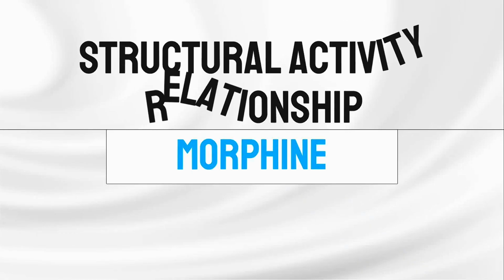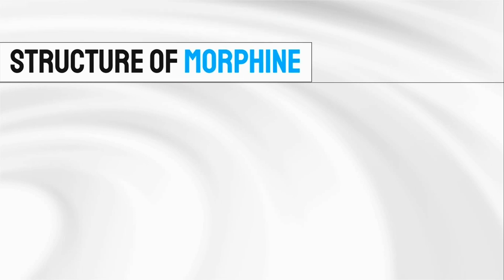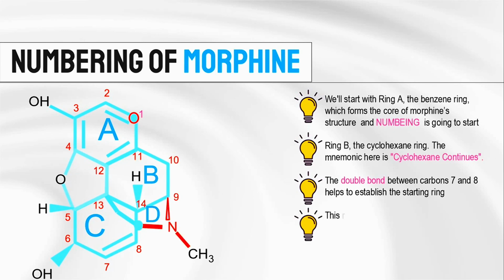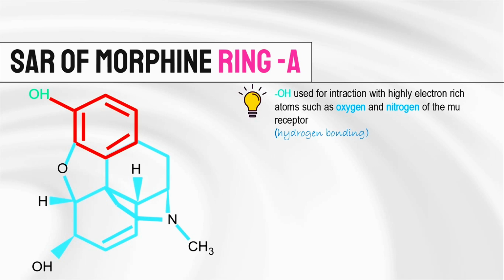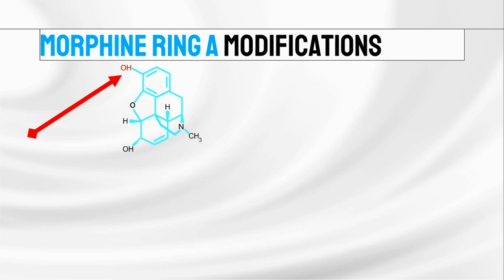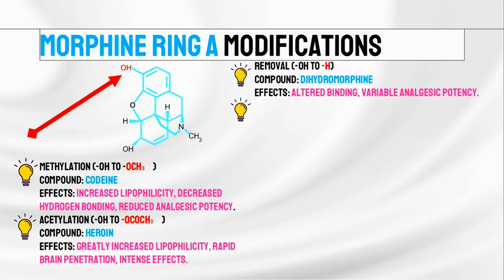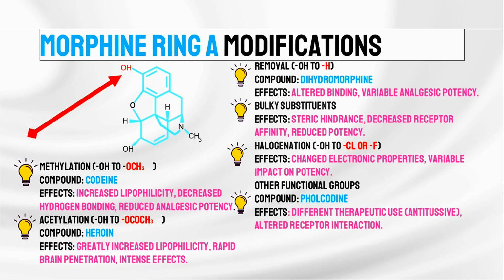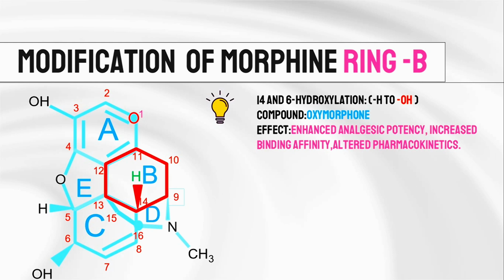SAR (structural activity relationships) of morphine part 1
Dive deep into the fascinating world of morphine's chemical structure and its profound impact on pharmacological activity. In this video, we explore the intricate Structure-Activity Relationship (SAR) of morphine, highlighting how various chemical modifications influence its analgesic efficacy. Discover the significance of specific molecular alterations, such as the role of the phenolic group and molecular polarity in crossing the blood-brain barrier. Learn how some modifications enhance analgesic potential, while others reduce it, emphasizing the importance of molecular structure in receptor interaction and pharmacodynamics. Join us on this educational journey to understand the science behind one of the most potent pain-relieving compounds.